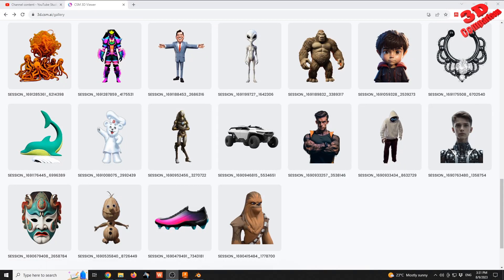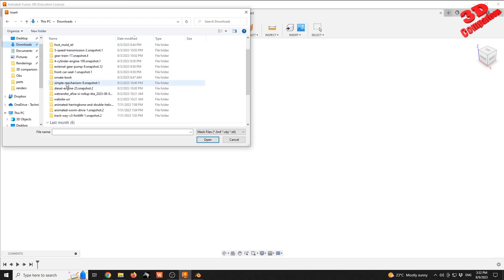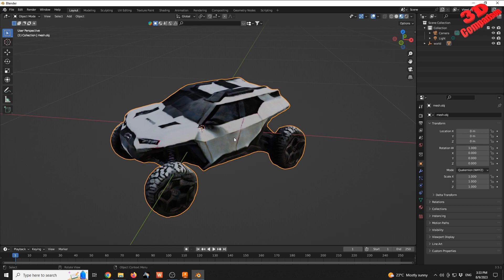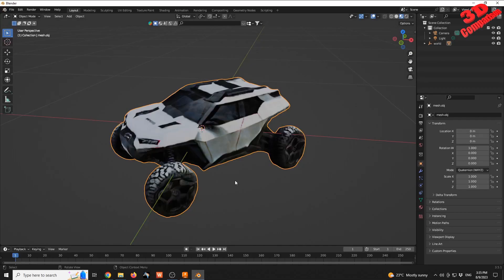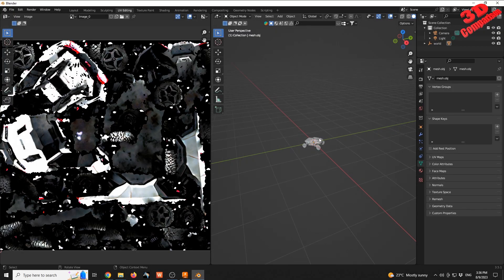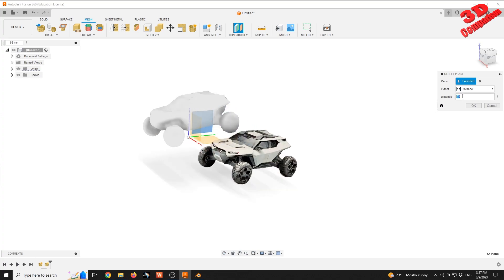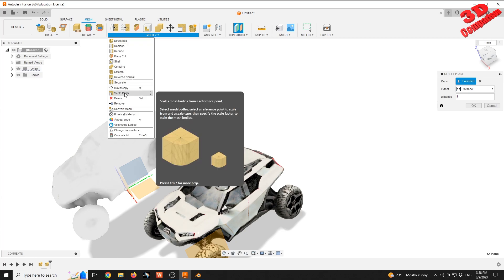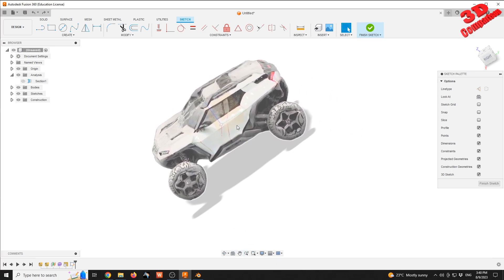How to Import GLB Files in FUSION 360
Or you can use the following workflow, I prefer to use Blender as presented within the video!

Fusion 360 does not natively support GLB files. However, you can use a third-party plugin to import GLB files into Fusion 360. One such plugin is CAD Exchanger.
To import a GLB file into Fusion 360 using CAD Exchanger:
Install the CAD Exchanger plugin for Fusion 360.
Open Fusion 360.
Click on the File menu and select Import.
In the Import dialog box, select the CAD Exchanger option.
Click on the Browse button and locate the GLB file that you want to import.
Click on the Open button.
The GLB file will be imported into Fusion 360.

Here are some additional things to keep in mind when importing GLB files into Fusion 360:

The GLB file must be in the binary format.
The GLB file must contain a valid mesh.
The GLB file must not contain any unsupported features, such as animations or physics.
If the GLB file does not meet these requirements, it may not import properly into Fusion 360